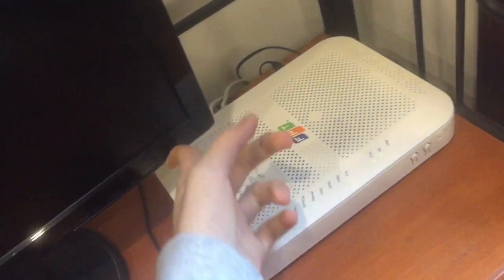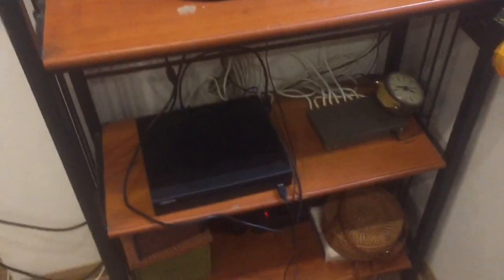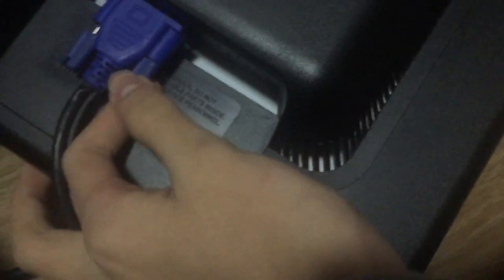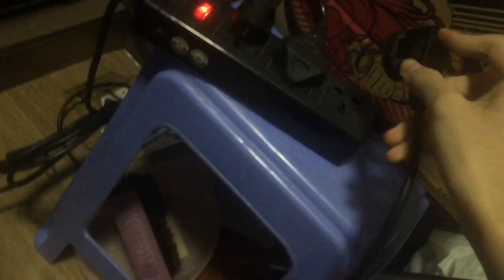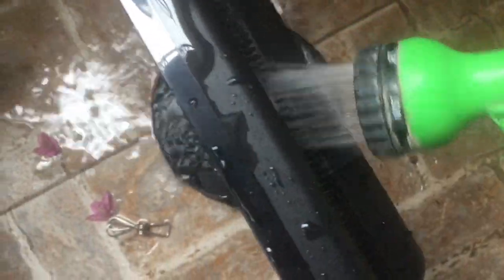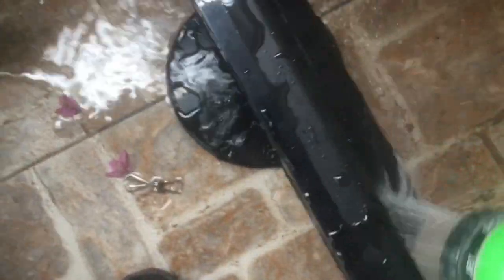Breaking the computer screen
This monitor is no longer power on and used